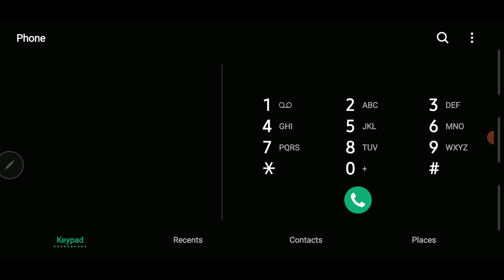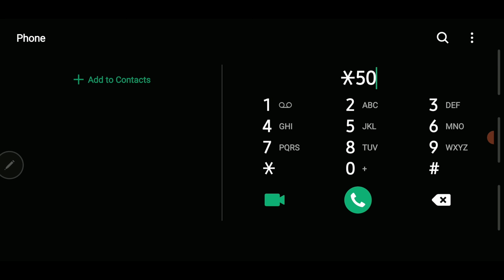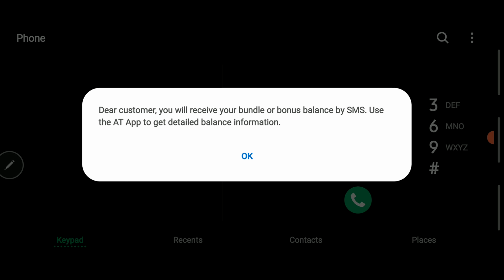How to Check Your Internet Bundle or Data Balance on Airteltigo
Want to stay in control of your data usage and avoid sudden disconnections?
Want to check your internet bundle or data balance on AirtelTigo? This video breaks it down step-by-step so you can check your balance in seconds — whether you’re using a smartphone or feature phone.

This video is part of my AirtelTigo Tips Series that helps you go from beginner to pro in mobile network usage and account management.

The correct USSD code to check your AirtelTigo internet balance

💬 Let’s Talk!

📌 Timestamps:
00:00 - Intro video
00:08 - How to check your remaining data on AirtelTigo - AT Ghana